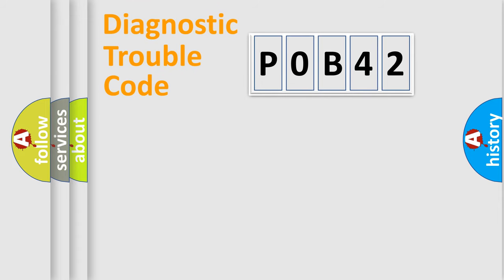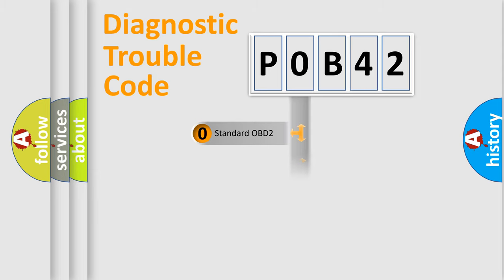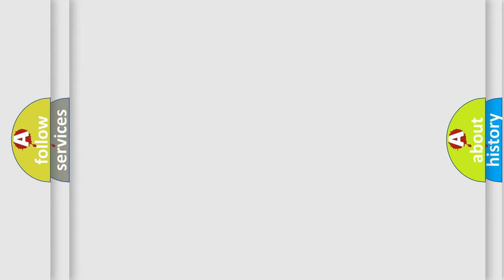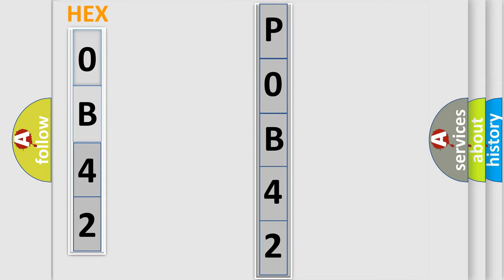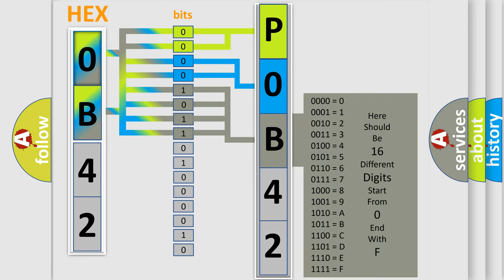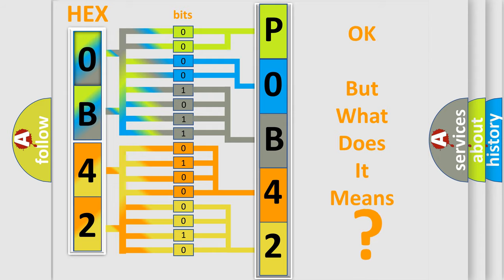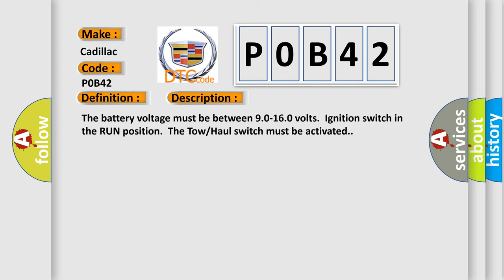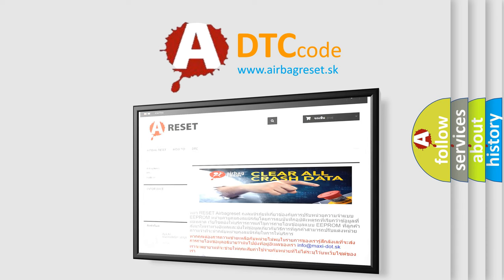DTC cadillac P0B42-00 Short Explanation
Contents:
0:21 Basic DTC analysis according to OBD2 protocol standard.
1:48 Insight into programming
2:58 A diagnostically understandable description of the Diagnostic Trouble Code
3:05 Basic error definition

Make:
Cadillac
Code:
P0B42
Definition:
Trans Preference Switch Circuit Low
Description: